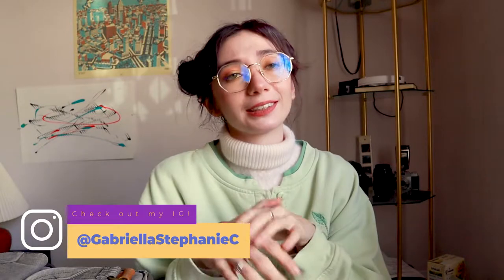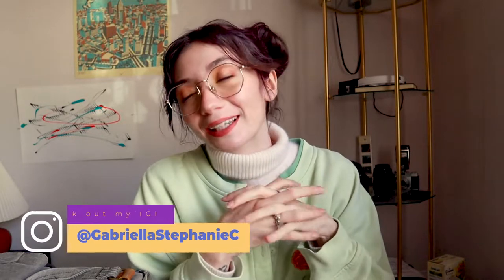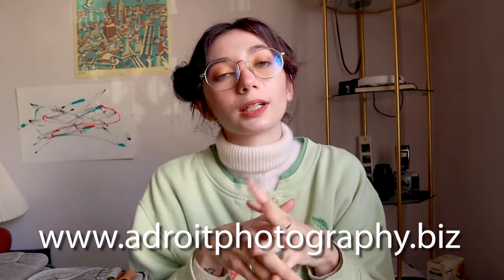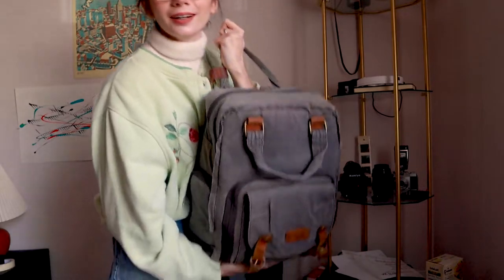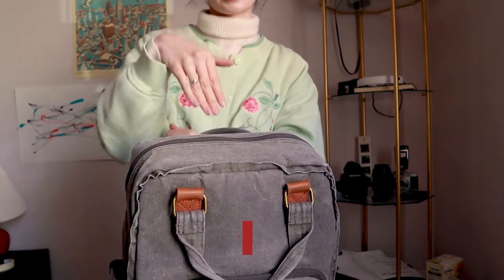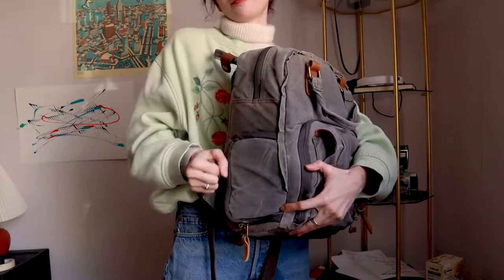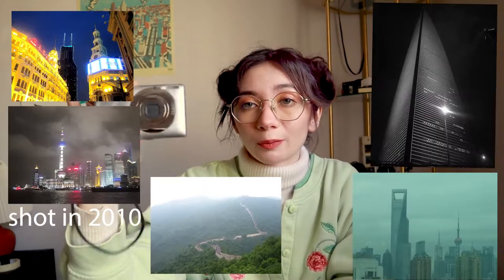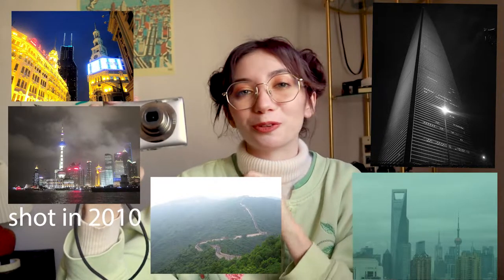ALL You Need to Shoot BTS Content On the Go (Canon Cameras)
In this video, I go through whats in MY camera bag in 2021, and why i have each item with me! I get asked about my gear recommendations a lot so i wanted to make a video showcasing what I use! Here are my recommended cameras, lenses and gadgets for portrait photography and commercial photography.

Hot Shoe Phone Holder:
Canon 5DMIV:
Canon M50:
Tamron 24-70mm:
Canon 135mm:
Canon 50mm:
DJI Osmo Action:
DJI Mavic Mini (rec. getting the 2)
Rokinon 14mm
Canon Battery Grip:
Sandisk SD Cards:

(when adding photos, please rename your files to your first and last name + IG handle. Photos not named in this way will not make future videos)
best canon lenses 2021, what's in my camera bag 2021, what camera i use to take pictures, best camera for photography beginners, recommended cameras for photography beginners, recommended cameras for 2021, camera gear 2021, camera gadgets 2021, what's in my camera bag portrait, what's in my camera bag product, amazon camera gadgets, good lenses for bokeh, canon 135mm f1.2 portraits